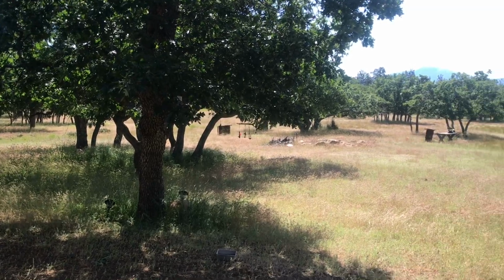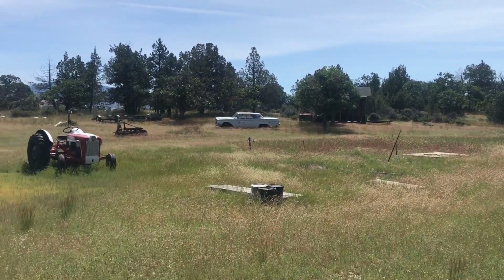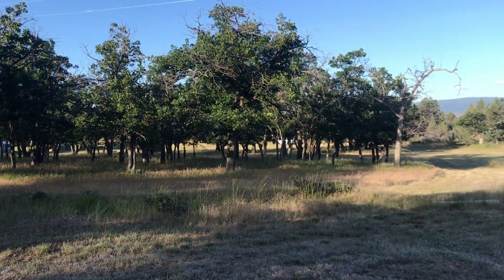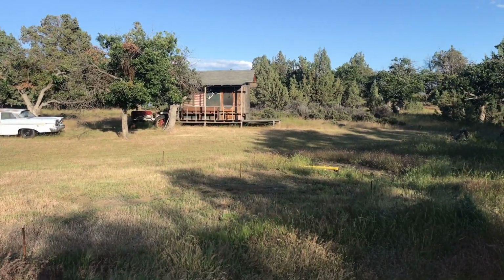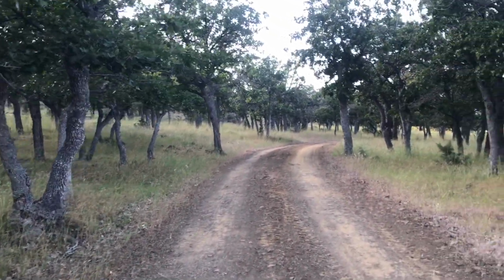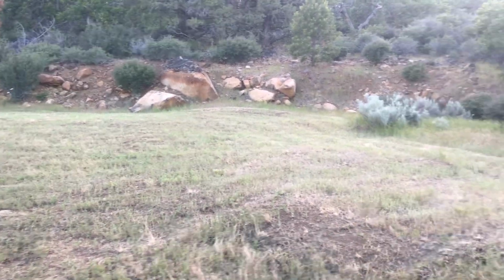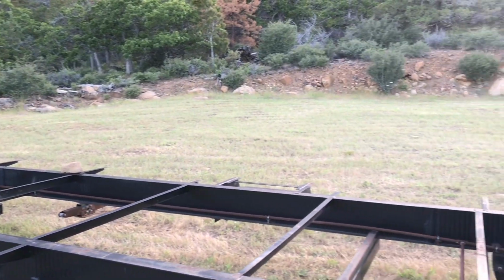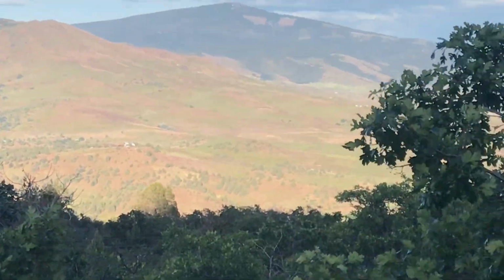Cabin Time￼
Mowing￼ & Weed eating to get ready for the Metal shop .￼￼